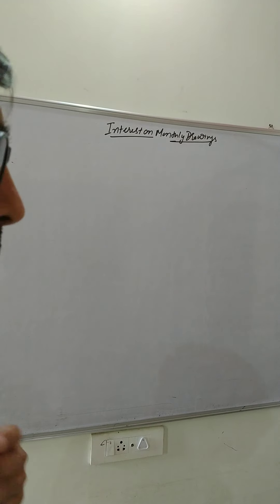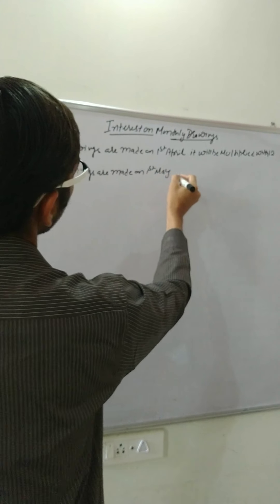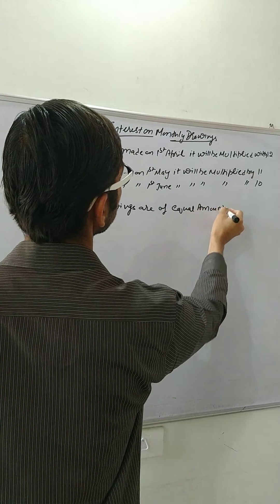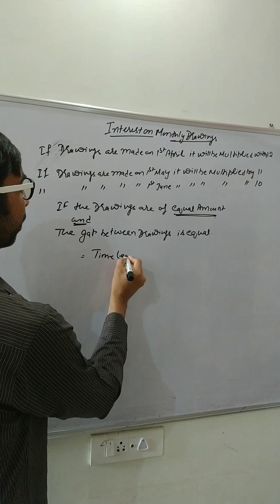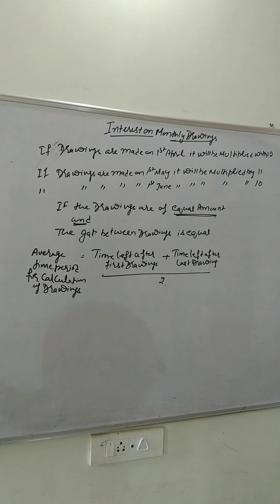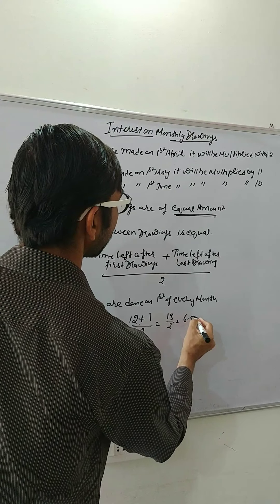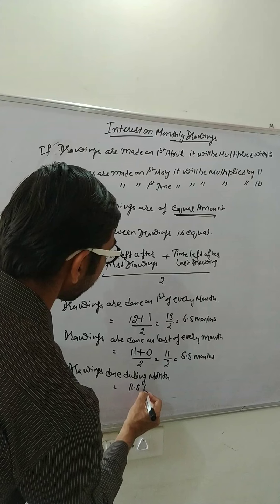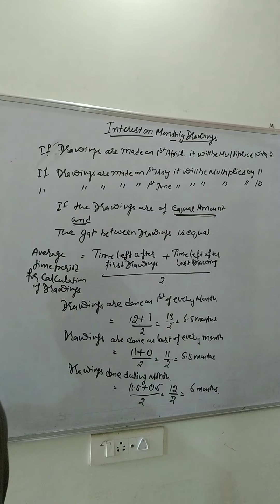Partnership ch-1 interest on drawing